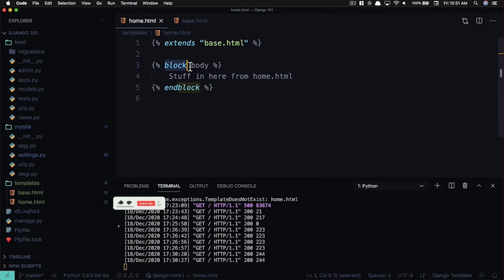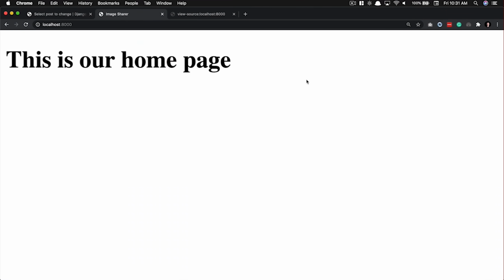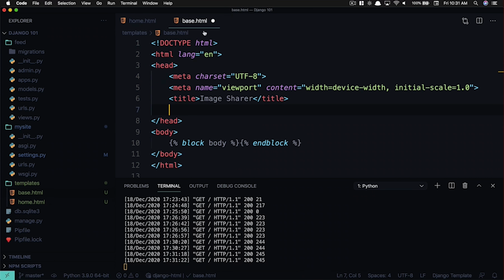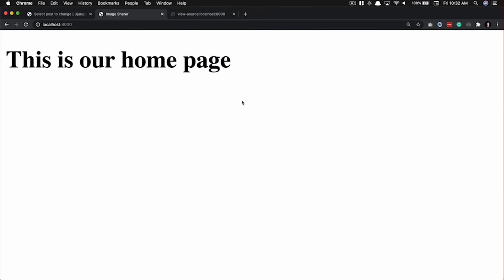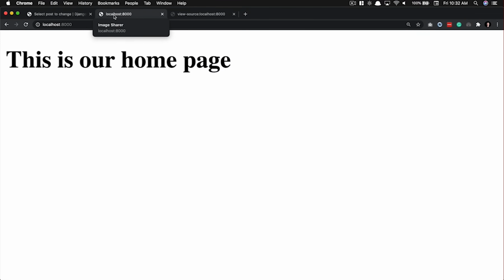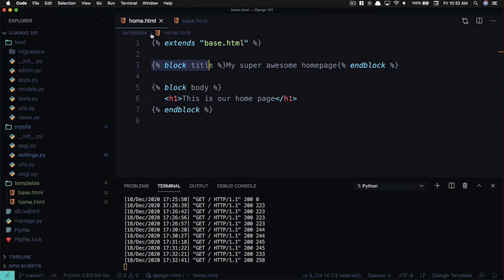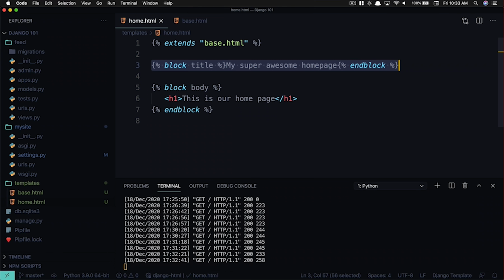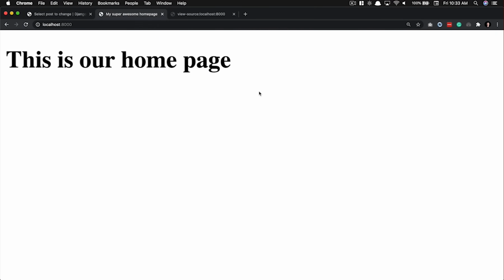Make Money With Django: Episode 17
Django is one of today's top web development frameworks, written in Python. It makes coding a website very quick and easy, and keeps it secure. Django is 100% open source, but don't let that fool you - Django has been used to create websites and apps like Instagram and Pinterest - some of the highest trafficked and most used websites today.

Why learn Django web framework?

.. Because Django is an in-demand web framework. And because Django is powered by Python, one of today's top programming languages, it can do anything a super powerful software program can do.

And also because Python and Django developers earn more as professional programmers (remember: always learn what's in demand; don't learn something just because the internet says it's "cool")

1.
2.
3.

node js upwork make money make money online#how to make money online#python#python tutorial#django unchained#django tutorial